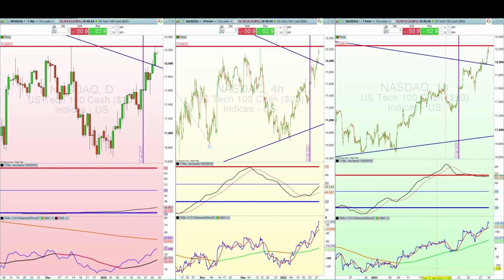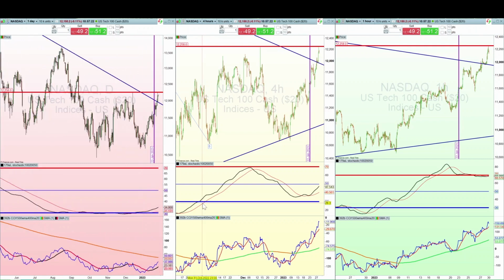NASDAQ update Jan 30 2023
NASDAQ update Jan 30, 2023 using Stochastic and Commodity Channel Index.

Don't forget...

Things
to consider:

Remember...